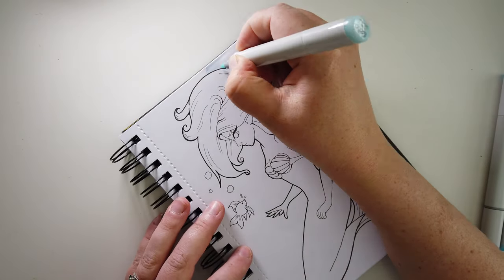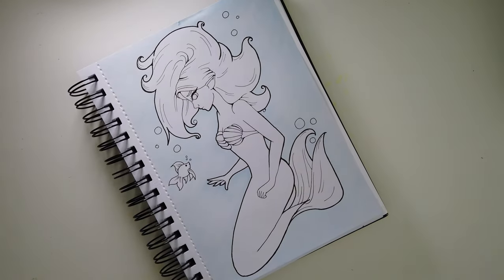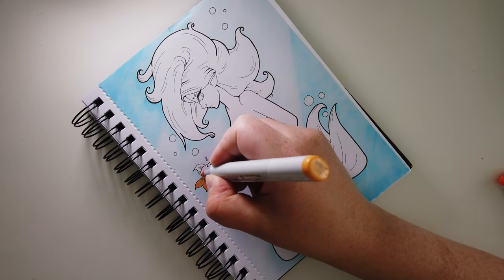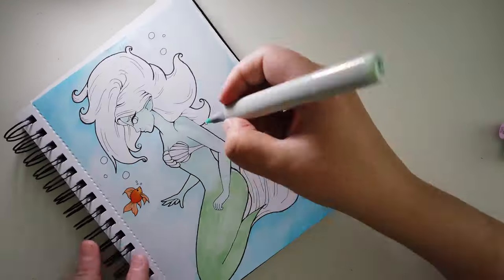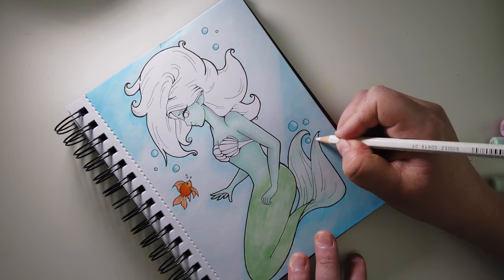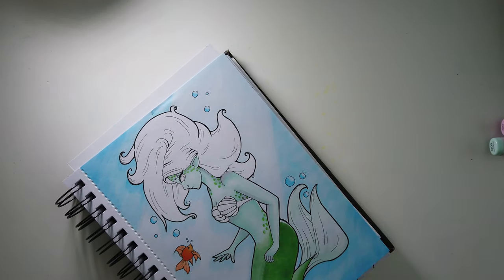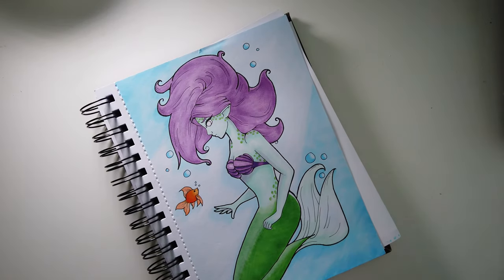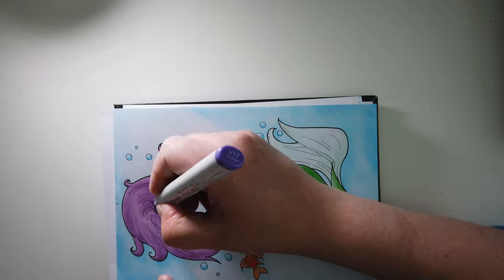Mermay 2019 my mermaid contribution | Art by Sabrina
My mermay 2019 contribution. This really turned out quite well. I don't have the time for daily mermaid drawings unfortunately so I'm happy I at least got this one out :)

Equipment used:
- 2018 Condenser Microphone kit studio suspension boom scissor arm sound card BM800 from Wish